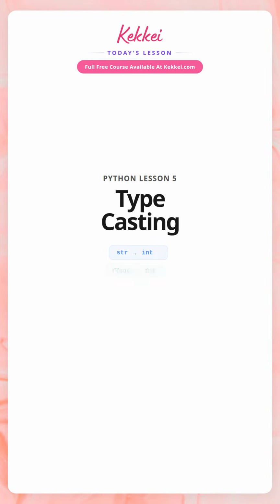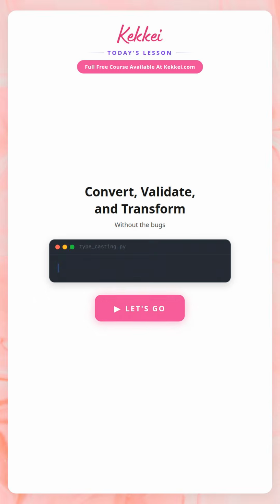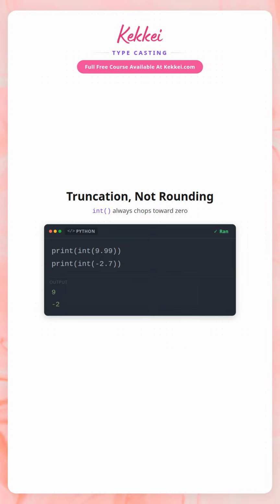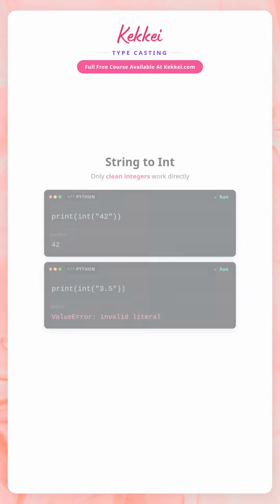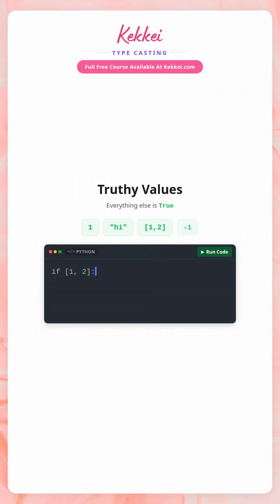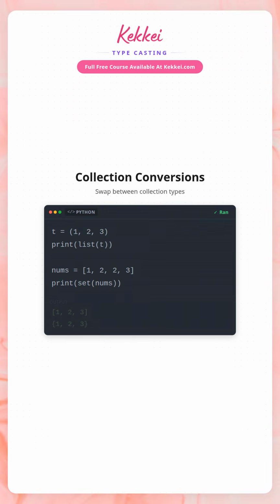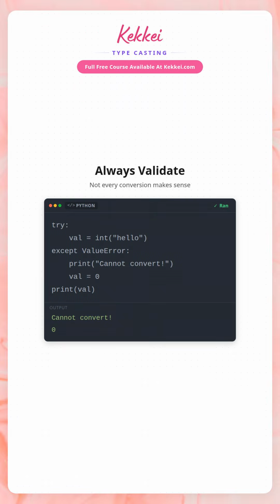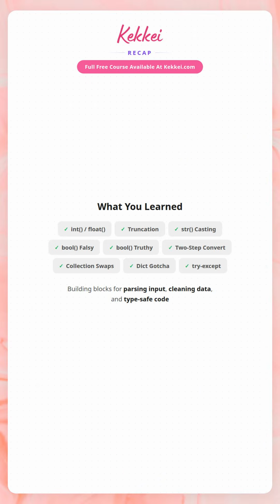Python Type Casting: int, str, bool Gotchas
Why does int('3.5') crash? What's "truthy"? Learn int(), float(), str(), and bool() and the subtle bugs that break beginner code.